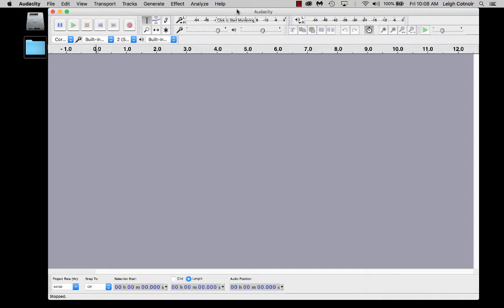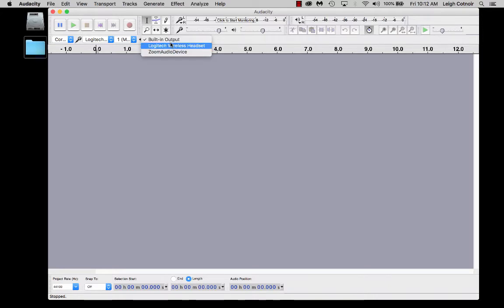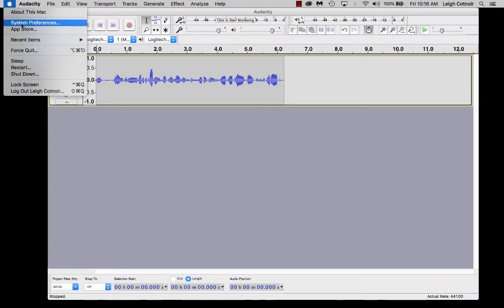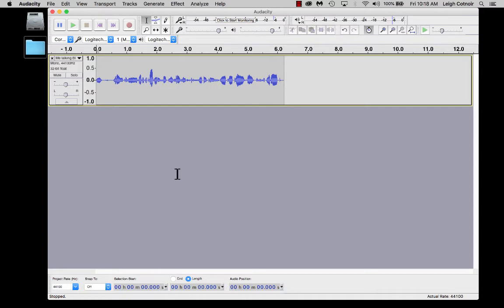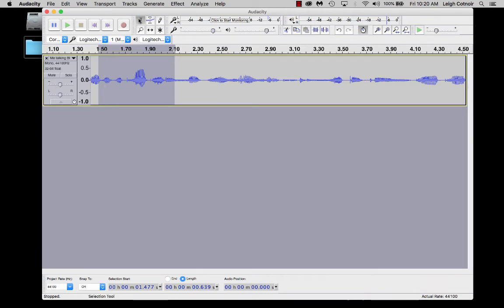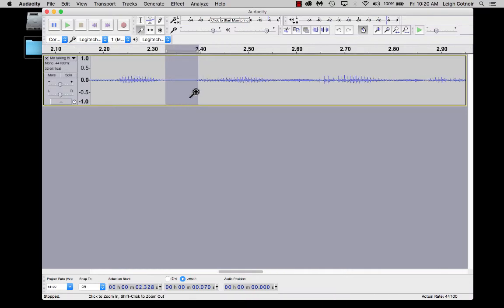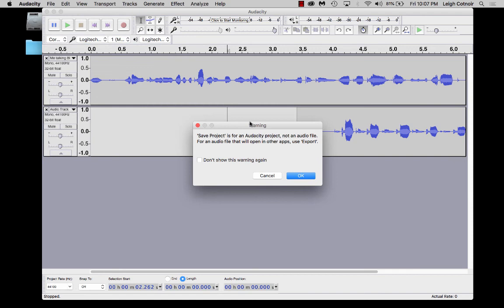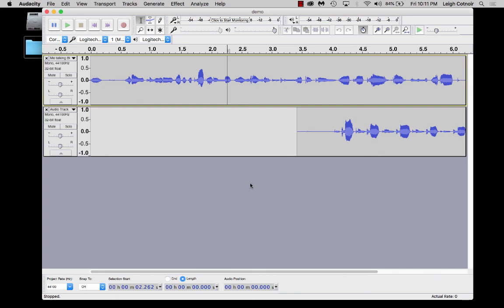MAT120 - Audio Lecture 2 - Audacity Basics